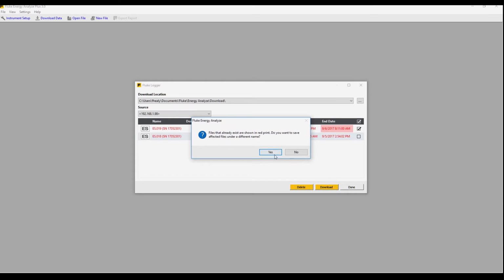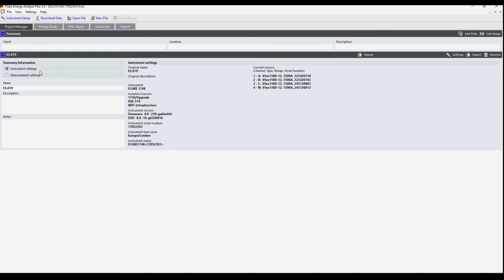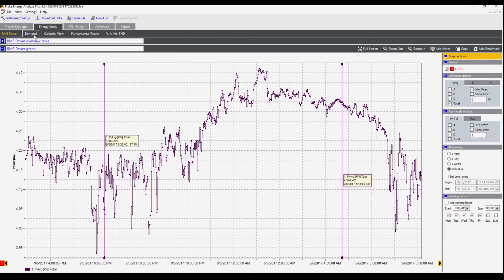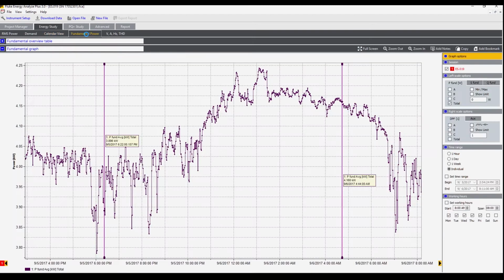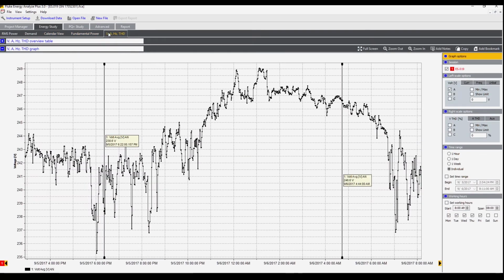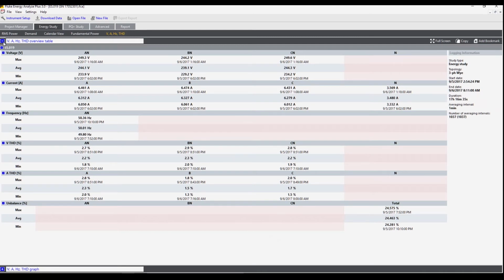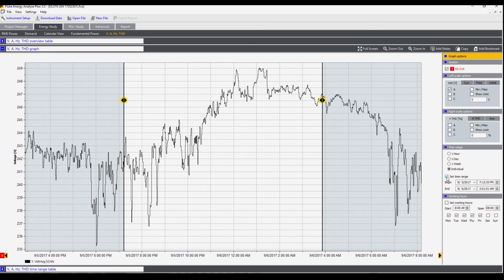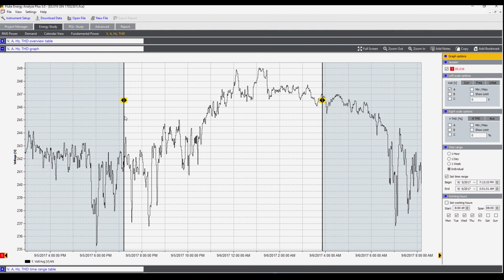How To: Create a Report with Fluke Energy Analyze Plus Software